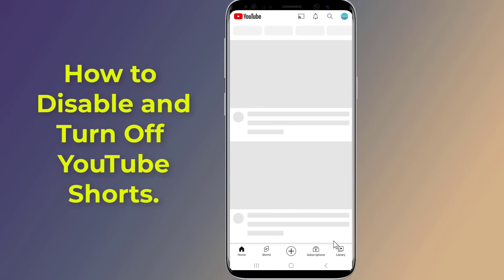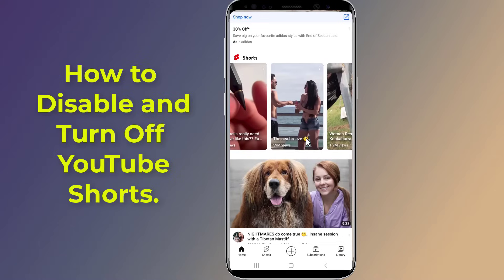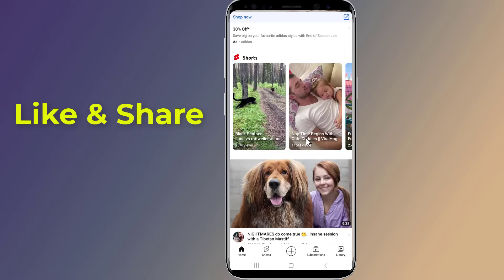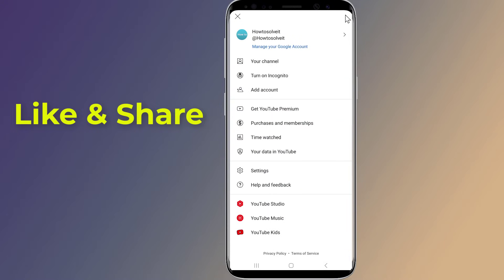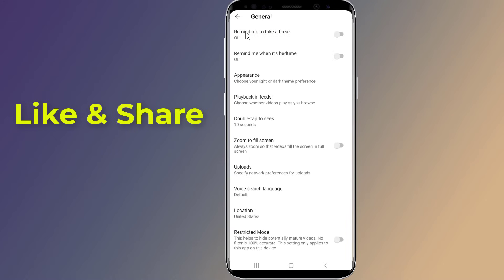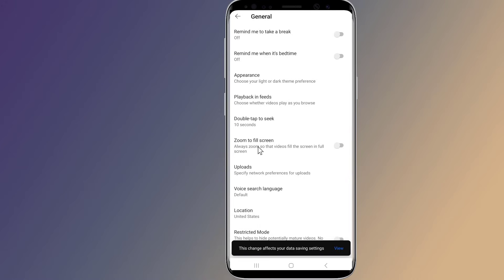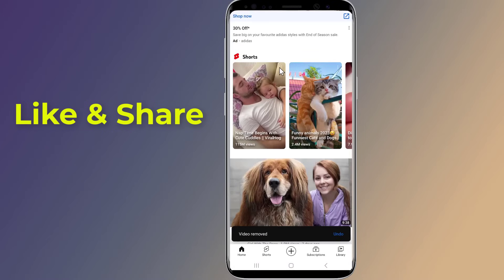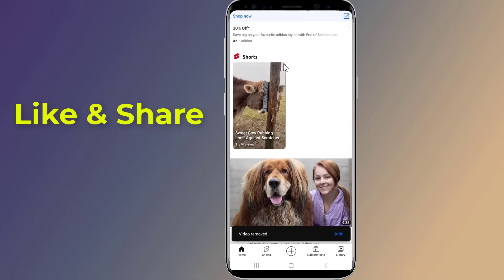How to Turn Off Shorts on Youtube Disable YouTube Shorts!! - Howtosolveit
Do you want to disable and turn off YouTube shorts. How Remove youtube shorts from youtube feeds. Is there option to disable Shorts within YouTube app. So, is it possible to permanently disable YouTube Shorts?  In this video I will show you how disable and turn off shorts on youtube app. Here is the best way to turn off YouTube Shorts, and it works on almost all devices that have the YouTube mobile app.